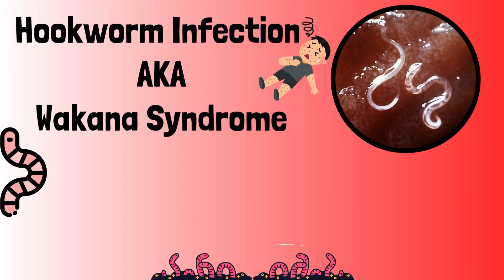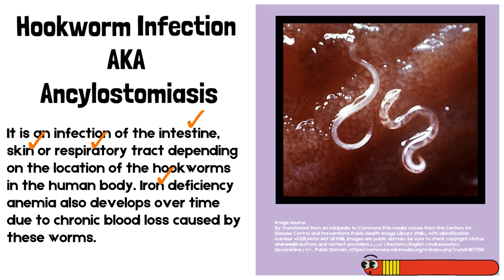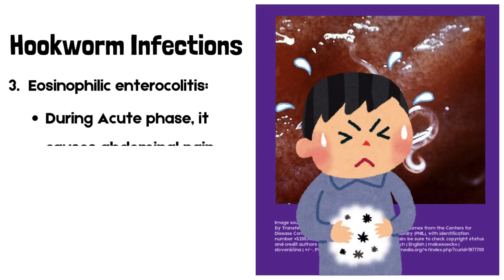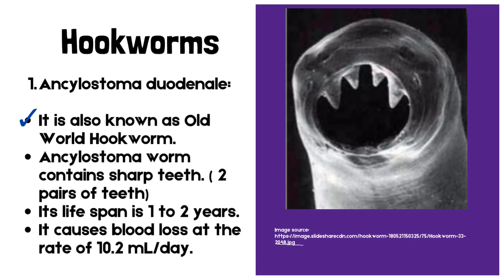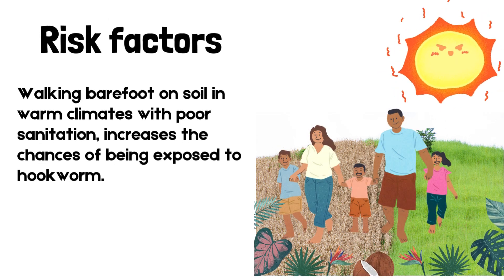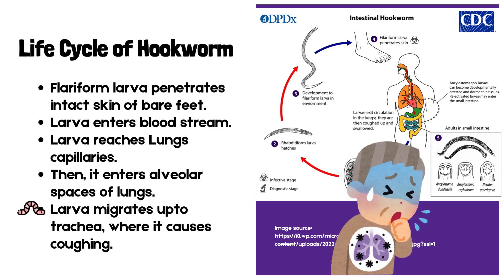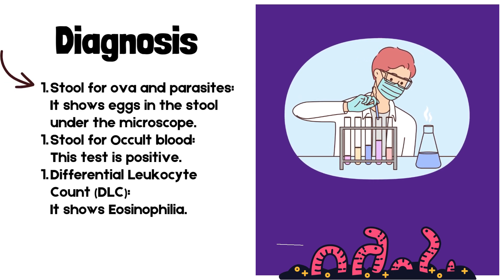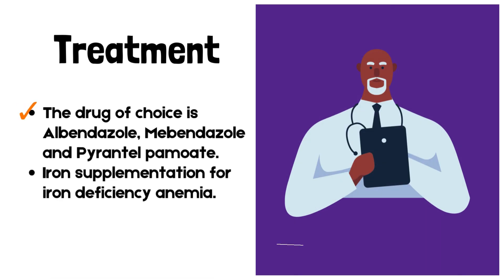What are Hookworms?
Hookworm Infection Explained!
In this video, we explore the topic of hookworm infection, a common parasitic infection that affects millions of people worldwide, particularly in tropical and subtropical regions.

In this video, we cover:

What is Hookworm Infection?: An overview of hookworms (Ancylostoma duodenale and Necator americanus) and their life cycle.
Transmission: How hookworm infection spreads and the primary routes of transmission.
Signs and Symptoms: Recognizing the symptoms of hookworm infection, including anemia and gastrointestinal issues.
Diagnosis: Methods used to diagnose hookworm infection.
Treatment: Effective treatments and medications for hookworm infection.
Prevention: How to prevent hookworm infection and reduce the risk of transmission.
Whether you're a healthcare professional, a student, or someone interested in parasitology, this video provides essential insights into the prevention and treatment of hookworm infection.

Let’s learn about hookworm infection together and understand how to stay safe.
Join us as we explore hookworm infections, a common intestinal nematode infection affecting millions, particularly in tropical and subtropical regions. This video covers essential details on hookworm causes, symptoms, diagnosis, and treatment to give you a comprehensive understanding of this parasitic disease. Whether you’re a medical student, healthcare worker, or interested in tropical medicine, this lecture provides the insights you need to understand the effects and management of hookworm.